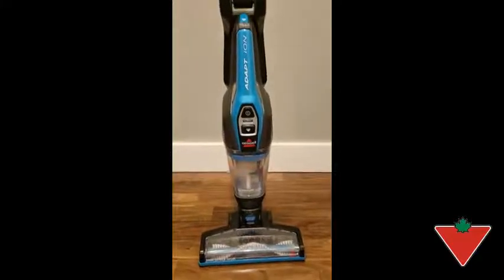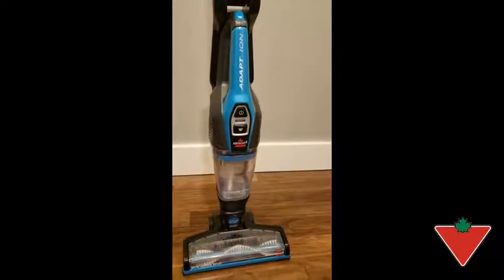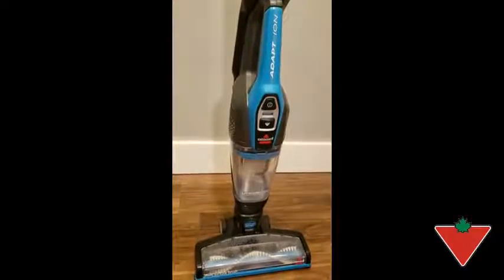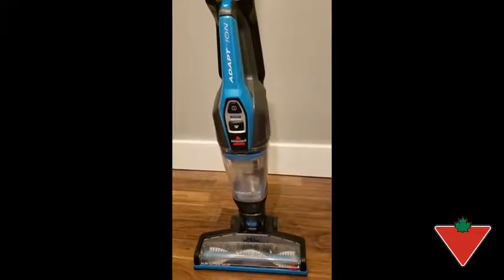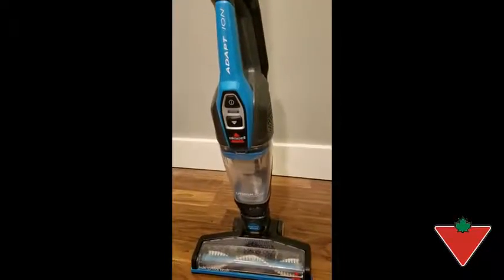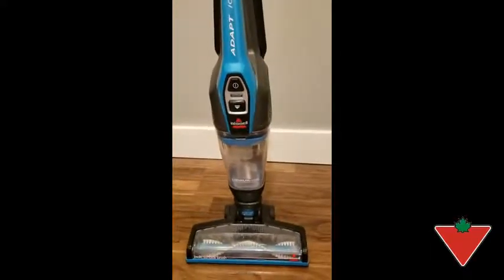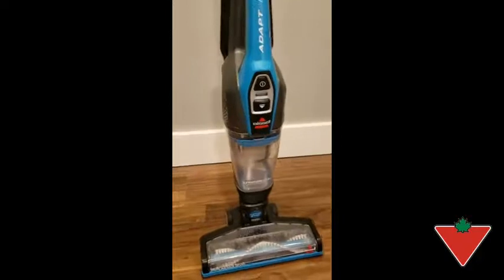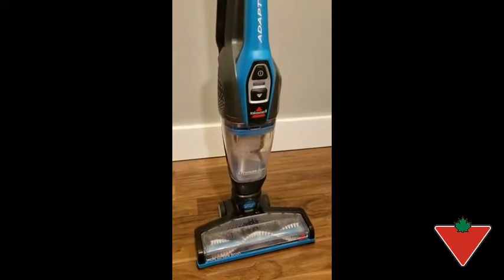Bissell Adapt 12V 2 in 1 Stick reviewed by Melanie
Capture all the dust and dirt with the BISSELL Adapt Li-Ion 12V Max 2-in-1 Stick Vacuum. A lightweight cordless vacuum with a 2-way folding handle and removable hand vacuum makes cleaning convinient and easy. Up to 15 minutes of run time with quick charge in less than 5 hours with 12V li-ion battery.